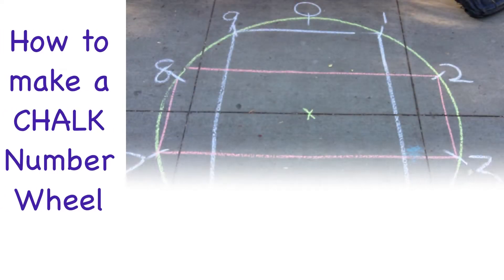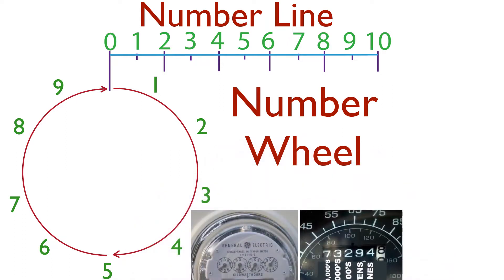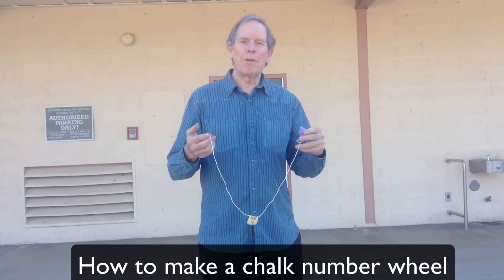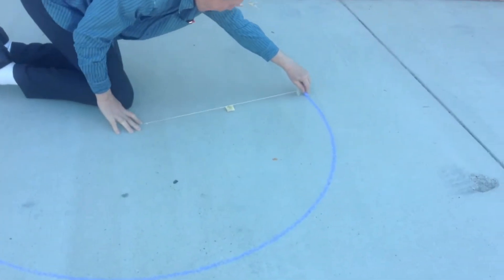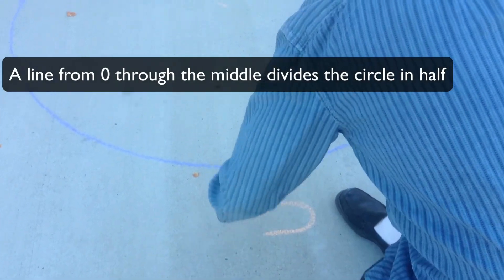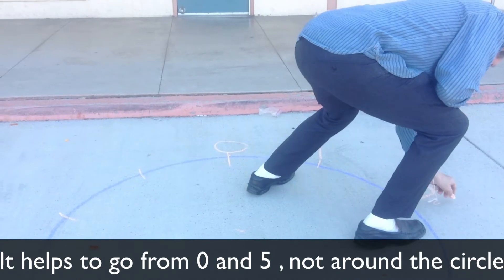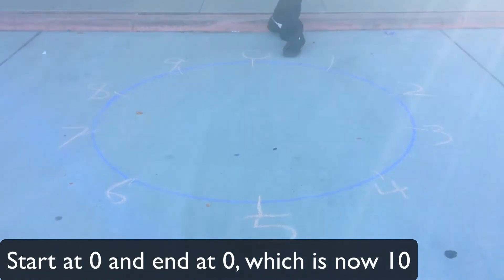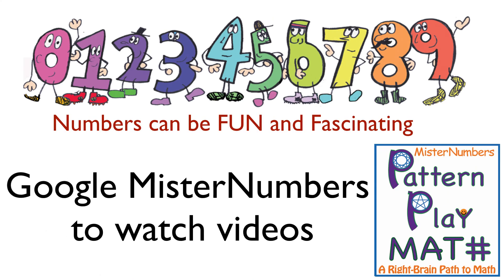Make a Chalk Number Wheel With 4 Worksheets: Learn & Like Math (+ & x) at Home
Make a Chalk Number Wheel (or Number Circle) and learn like math With 4 Worksheets and several videos to put your Chalk Number Wheel to work and to play. This includes several printable worksheets with blanks Number Wheels (or Number Circles) and several instructional worksheets as well as links to MisterNumber videos to help you find ways to play on Number Wheels (or Number Circles).:
Ways to Learn & Like Math Worksheets and videos (+ & x) at Home
1) 9 blank printable Number Wheels with tables for addition or multiplication
ADDITION

Multiplication Worksheet
3) for multiplying by 2,4,6,8  and 12, 14, 16,18, Worksheet

Here is a free phone app (iPhone and Android) with a video showing how to play while learning multiplication on a Number Wheel (or Number Circle)

4) Another great free addition worksheet here (along with some tools you could buy

Watch for the next video within a week on 9 playful ways to add past 10.

Pass this video on to some kids or parents that would like to play with math.
Thanks, MisterNumbers